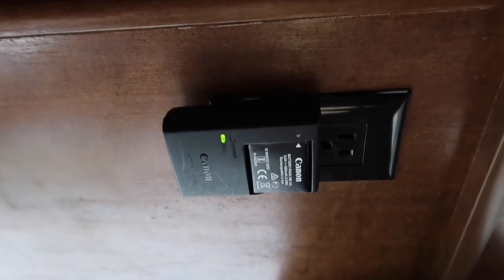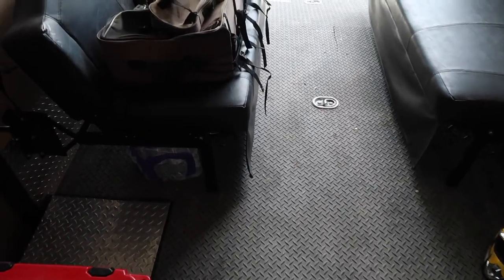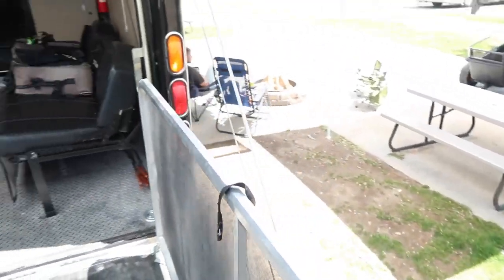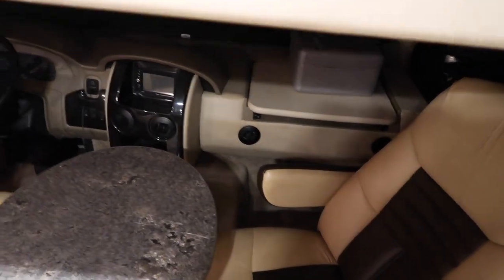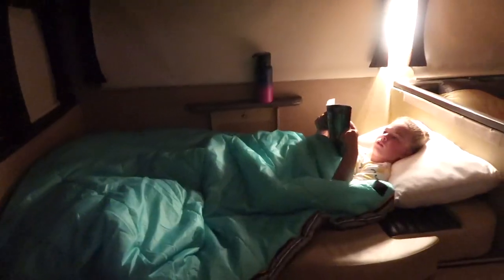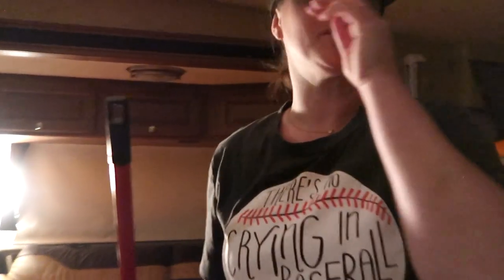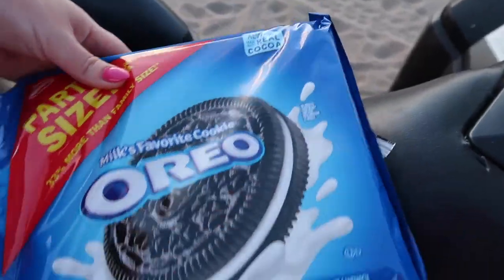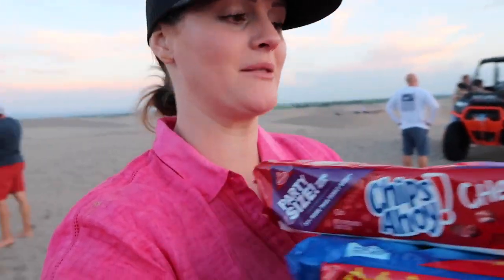Sharing a Little TOO MUCH - Griffiths Reunion Day 1/2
Here is the link to the website that we rent all of our RVs from!
Here is a video playlist you can checkout all of our other RVs we have rented and tour them as well!